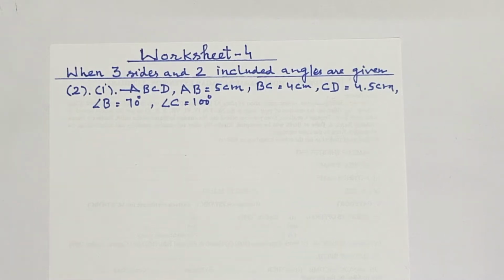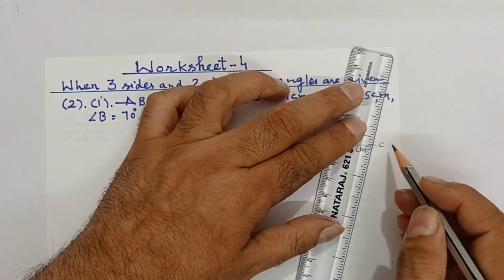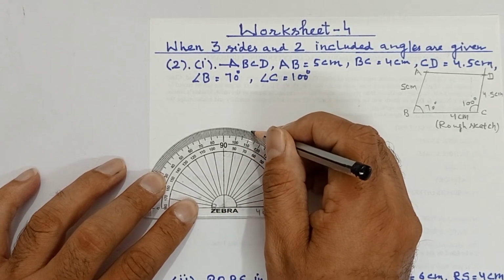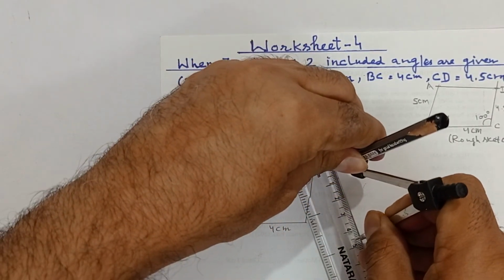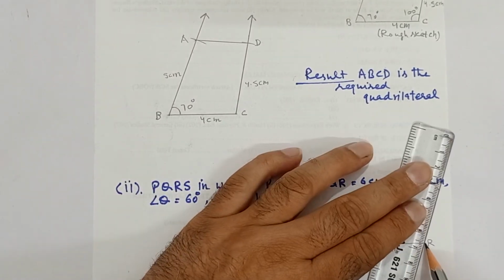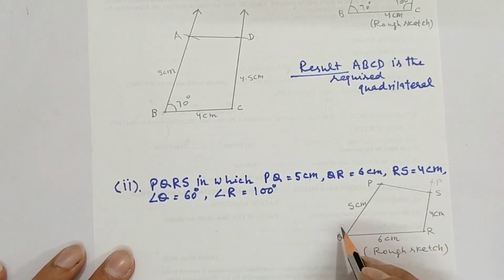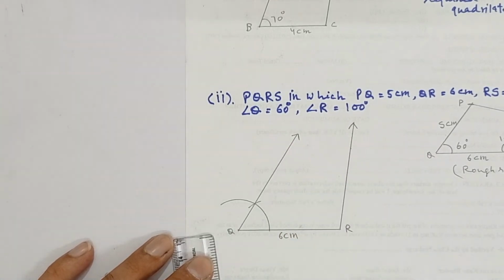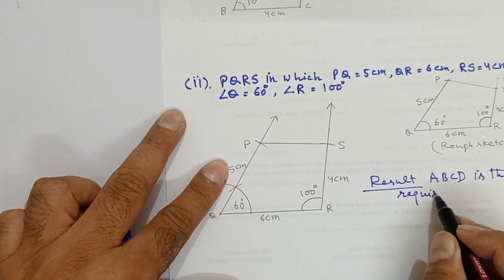CH:-12 Construction of Quadrilaterals/Worksheet:-4 Q2 (i,ii) Full Solution